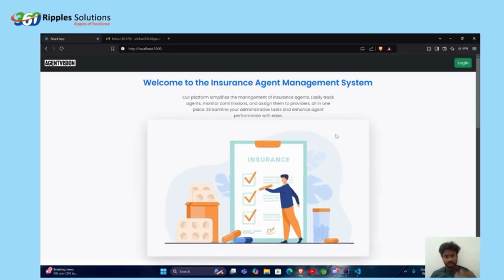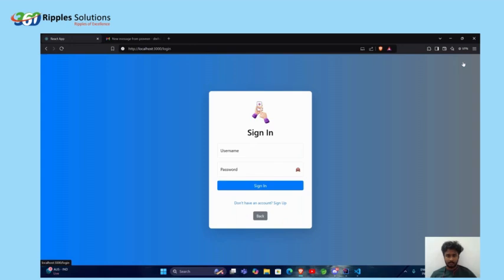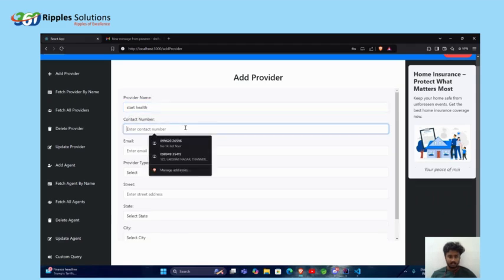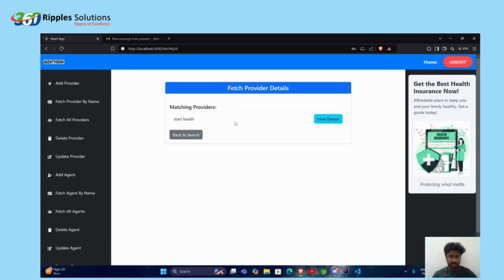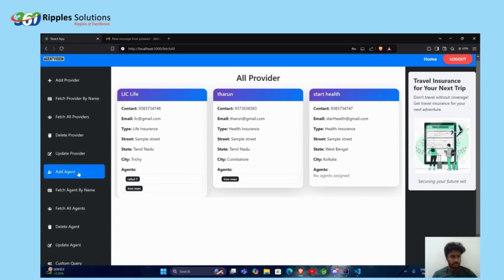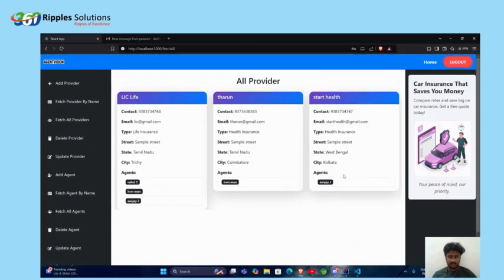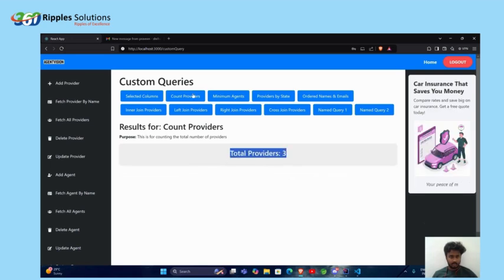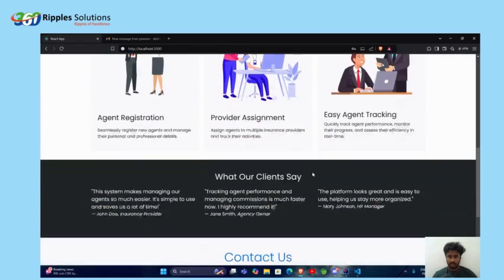Java/ReactJS FSD - Insurance Agent Management System Done by BE Student